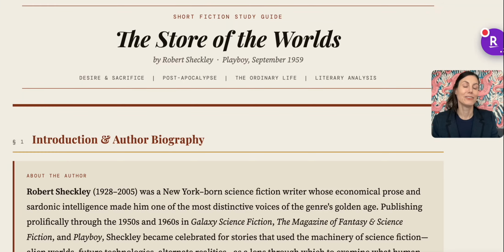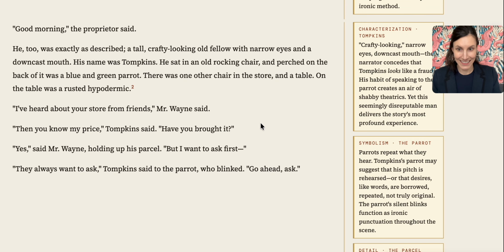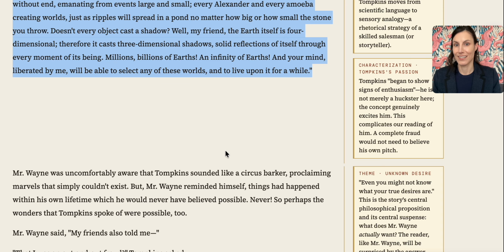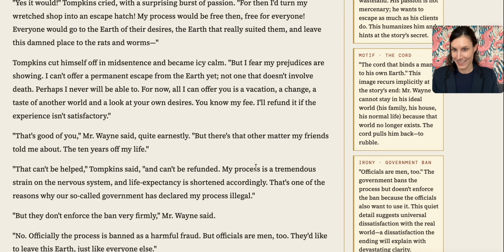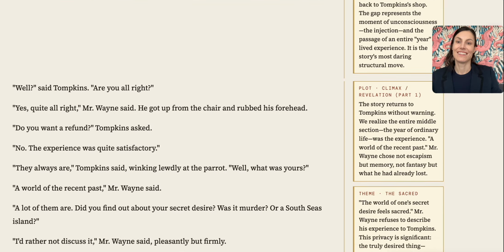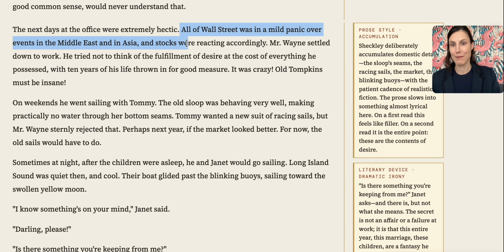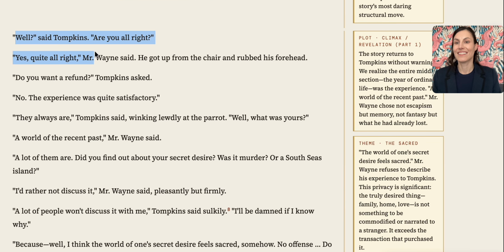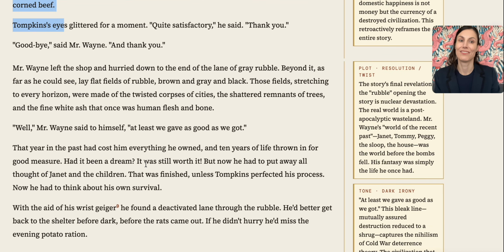"The Store of the Worlds" By Robert Sheckley Literary Analysis Lesson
In this lesson I review the literary elements and devices used by Robert Sheckley in the short story "The Store of the Worlds".